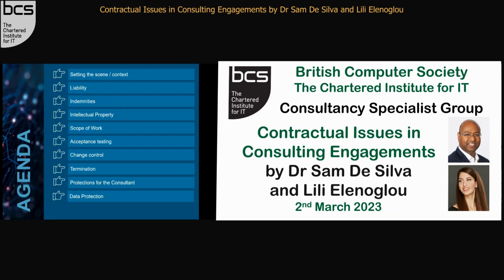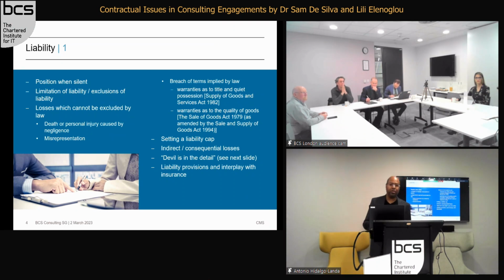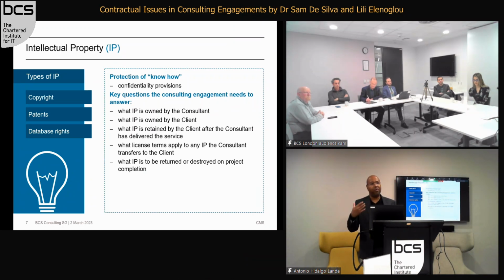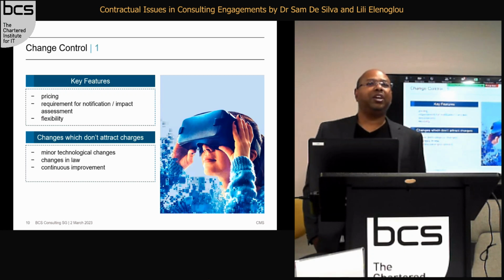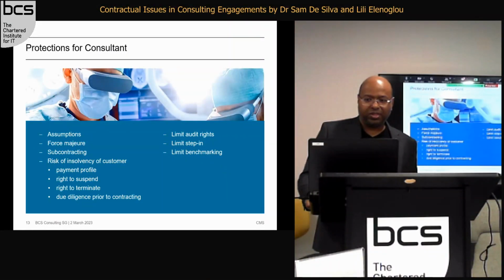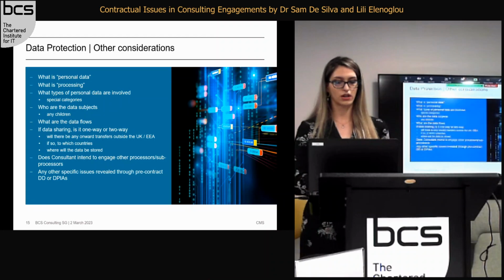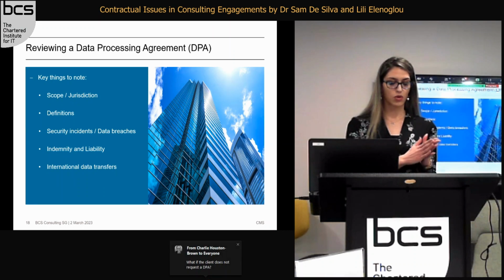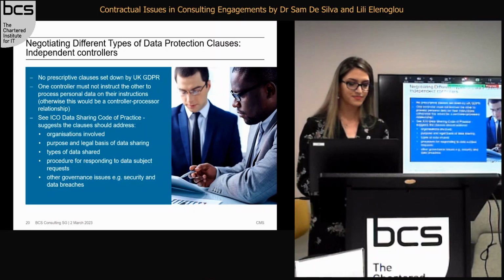Contractual Issues in Consulting Engagements by Dr Sam De Silva and Lili Elenoglou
This session is designed for those individuals who are employed by a SME to large consulting firm or a partner/director in such a firm. It is not designed for independent contractors or those engaged through a service company.

A consulting agreement/contract with clients is one of the most important legal documents for a consultant. However, often these contracts are not considered carefully and a consulting firm either accepts their client’s terms for the engagement “as is” or the consulting firm uses a contract which has not been properly drafted. This session will explore the following:

 - managing the risks of a consulting proposal which has been drafted in “sales speak”
 - crafting a scope of services to minimise the risks of open-ended obligations and outcome deliverables
 - the importance of exclusions and limitations of liability
protecting intellectual property
 - issues with acceptance testing
 - having enforceable payment obligations
 - ensuring robust termination rights
 - including appropriate data protection provisions

Dr Sam De Silva

Dr Sam De Silva FBCS, CITP, is a Partner at the top 10 global law firm, CMS. Sam specialises in complex and strategic technology and outsourcing projects for both customers and supplies across a range of sectors and for the last 20 years has been a trusted legal advisor to CEOs, FDs, CIOs and Boards in relation to some of the most complex and innovative IT projects in the UK and internationally. Sam also regularly advises on data protection, privacy and cyber-security issues. Sam is named in the Who’s Who of Information Technology 2023, Who’s Who of Data Privacy and Protection 2023, and the Who’s Who of Data Security 2023 as both a Global Leader and Thought Leader in those areas of law.

Sam is the Chair of the BCS Law SG as well as being a Trustee of the BCS Board and a member of the BCS Council. Sam was the former UK representative on the EU Commission’s Expert Group on Cloud Computing Contracts. Sam is the UK representative on the IT Law Committee of the Bars and Law Societies of Europe (CCBE) and is the immediate past Chair of the Tech & Sourcing Committee of iTech Law. Sam s the past Chair on the Law Society's Technology and Law Committee (but still a committee member) and is on the Technology Staretgy Board of the Institute of Chartered Accountants of England and Wales (ICAEW).

As well as being a qualified English law solicitor, Dr De Silva is also a Barrister and Solicitor of the High Court of New Zealand and a Solicitor of the Supreme Court of New South Wales, Australia.

As both a BCS Council member and Trustee Board Member, as well as one of a handful of technology lawyers volunteering at BCS, Sam makes it his mission to dispel myths and educate other IT professionals to ensure everyone is on the same page.

Lili Elenoglou

Lili Elenoglou is a Senior Associate at CMS with expertise in data protection, privacy, technology and commercial contracts in a range of sectors, including tech, media, and marketing. Lili works closely with Sam representing a number of key clients of CMS.

She regularly advises UK and international clients across the digital spectrum, particularly in relation to privacy, data protection, GDPR and ePrivacy regulations. Prior to joining CMS, Lili acquired significant experience working for regulators, such as in the European Commission and national Data Protection Authorities, where she advised on data protection and privacy law in a regulatory and law enforcement context.

Lili has also extensive in-house experience, helping with the international roll-out of the GDPR compliance programme and supporting in-house teams on a wide range of data privacy issues.

BCS is a membership organisation. If you enjoy this event, please consider joining BCS. You’ll receive access to many exclusive career development tools, an introduction to a thriving professional community and also help us Make IT Good For Society.